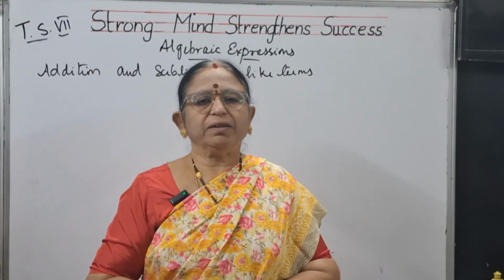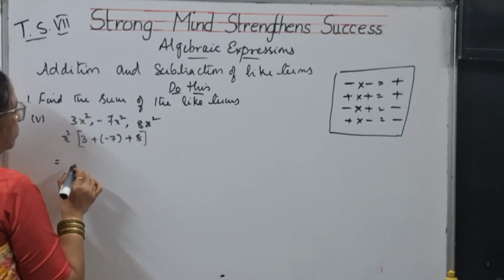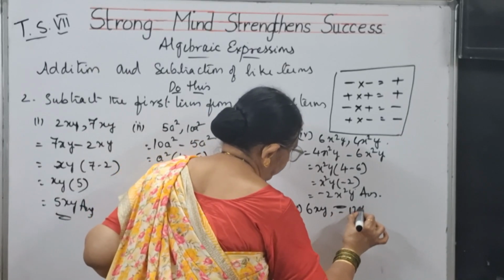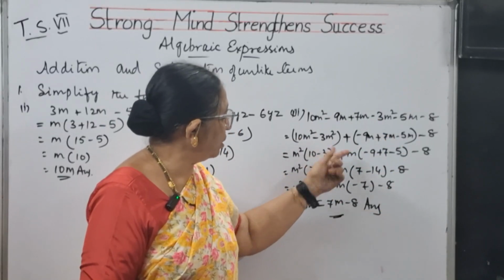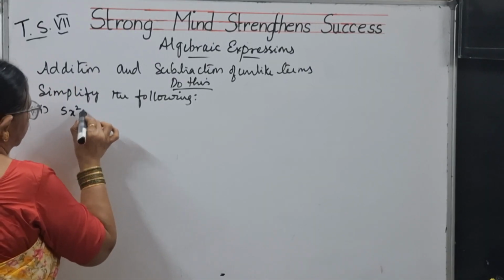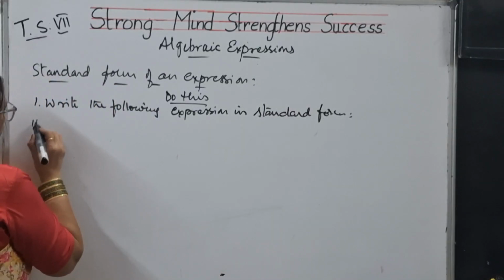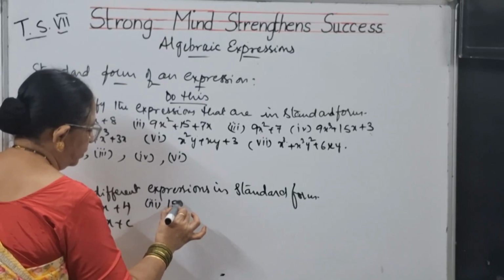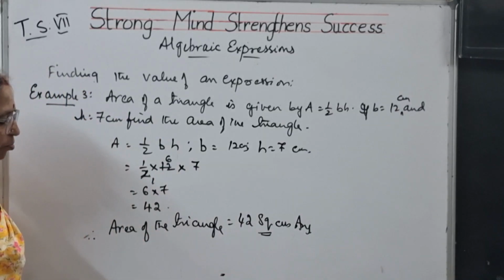CLASS VII, ALGEBRAIC EXPRESSIONS, LIKE N UNLIKE TERMS ADDITION, SUBTRACION, EXAMPLES1-3.